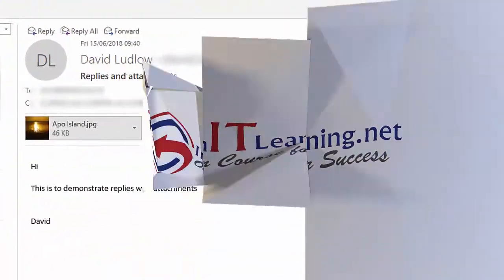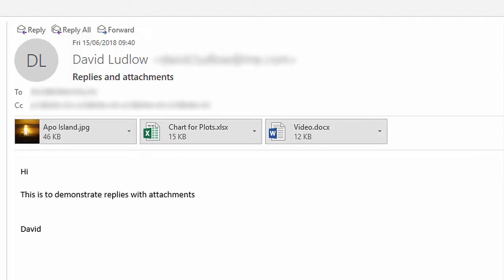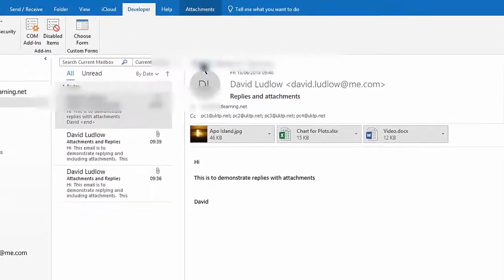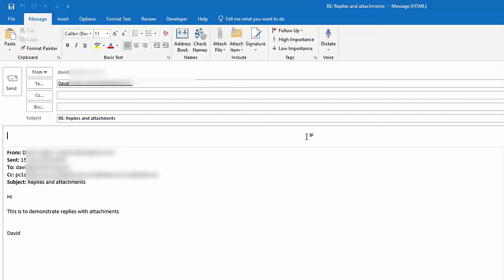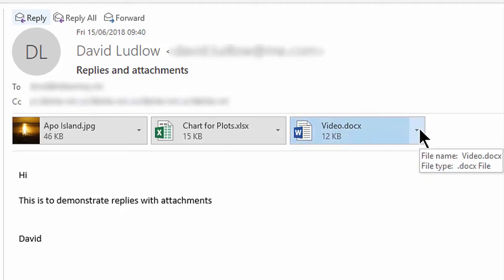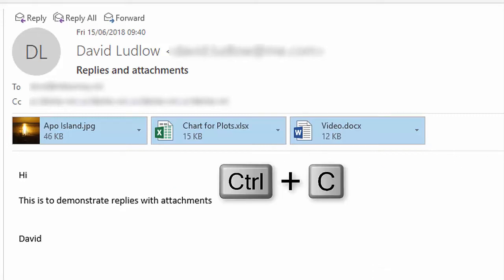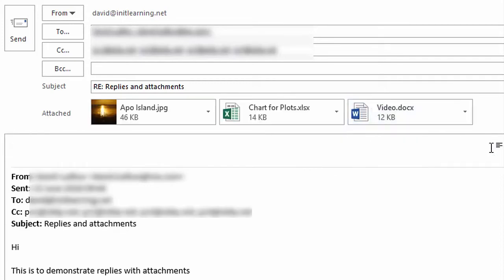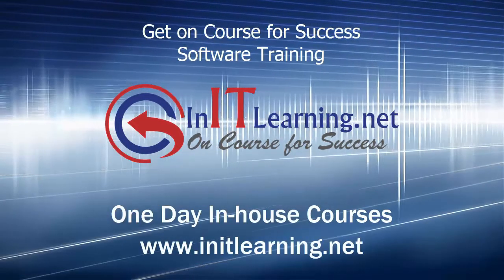Outlook Reply with Attachments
Many people are frustrated that they cannot easily reply to an email with attachments and keep them in the reply. There are several ways this can be done, this video shows the way I believe is the best way.